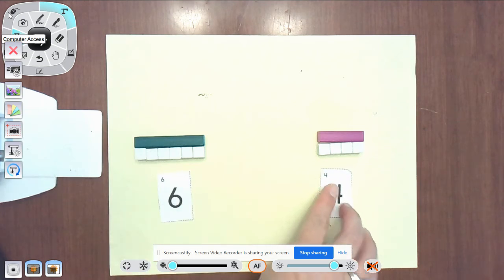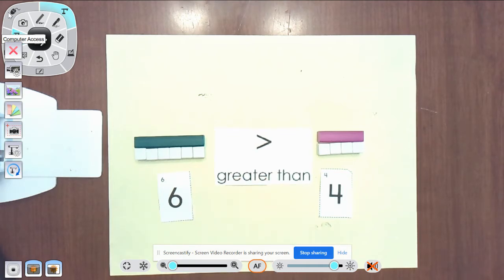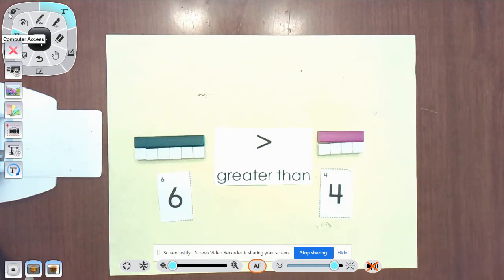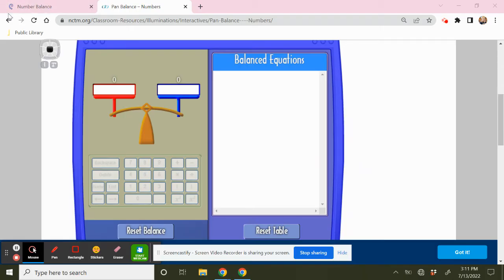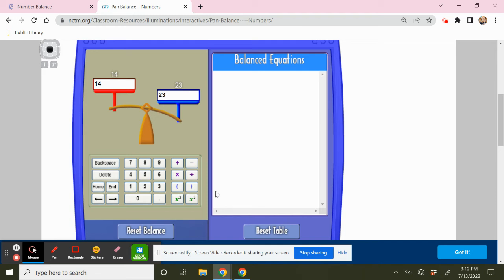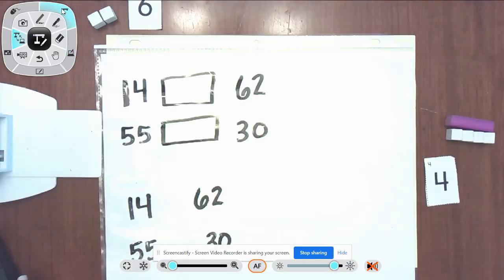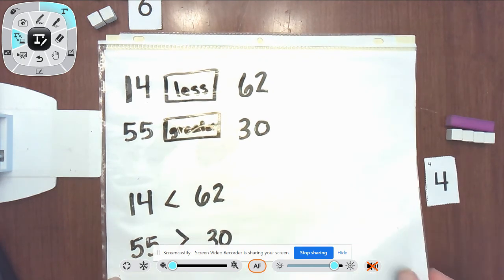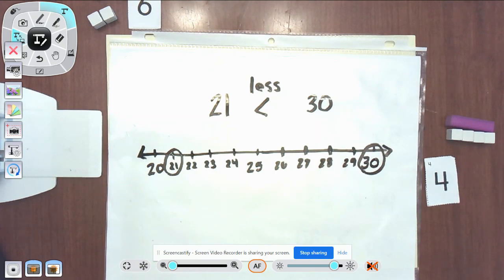ES 1 Math Using a Number Line to Compare Numbers